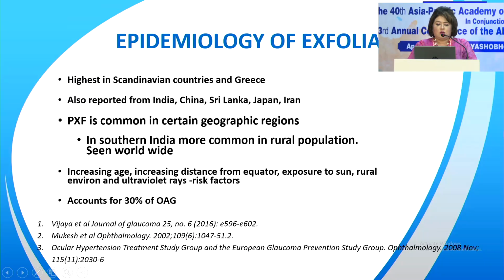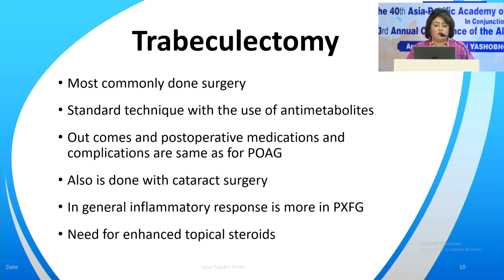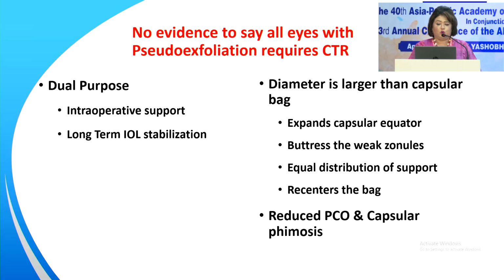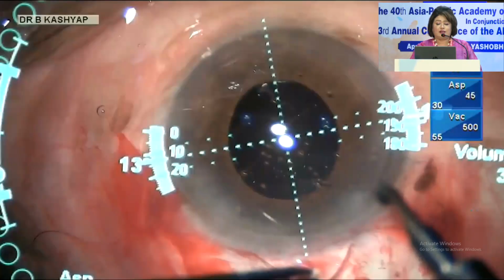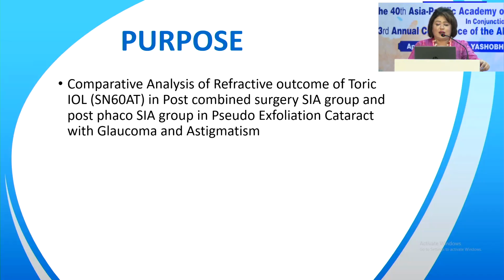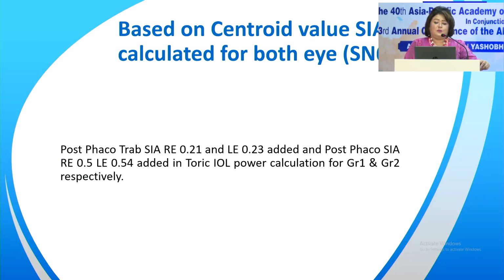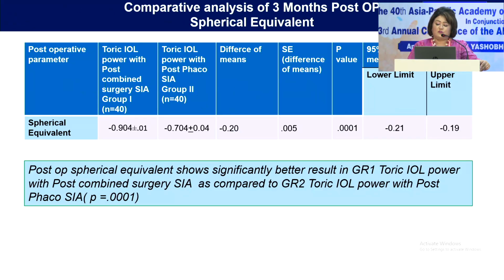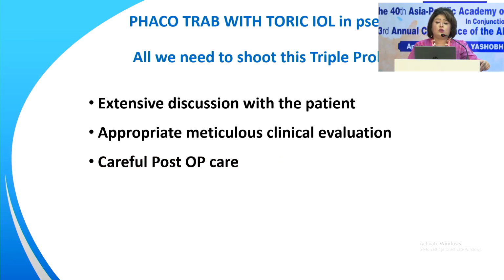AIOS2025 GP96 T Dr Bharti KASHYAP Phaco Trab with Toric IOL